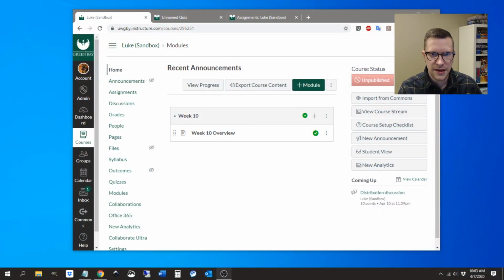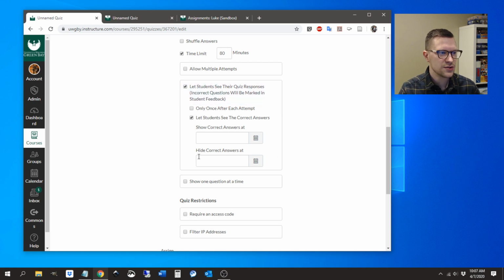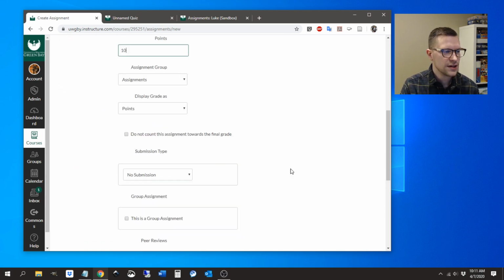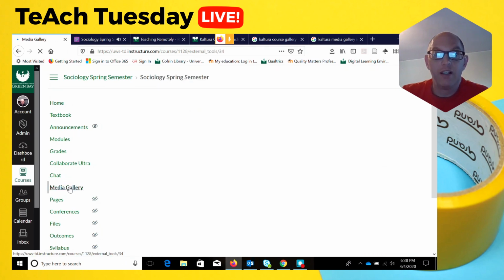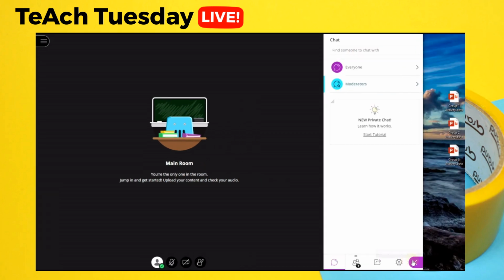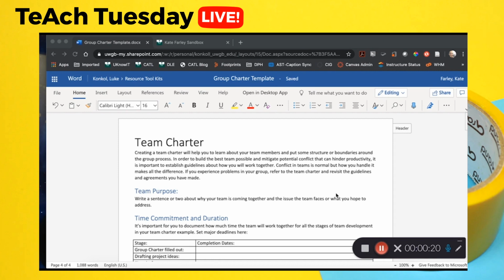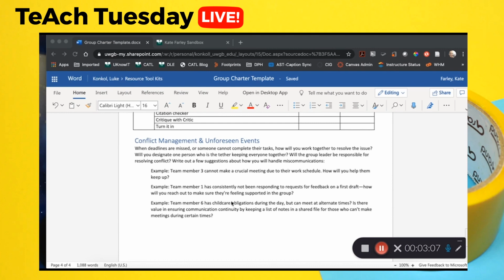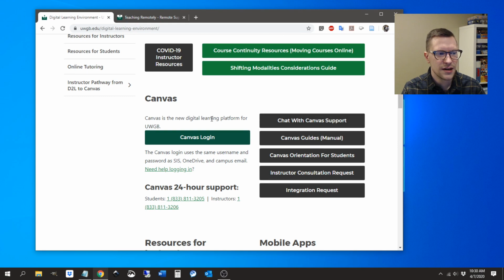TeAch Tuesday LIVE! (April 7, 2020)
CATL went live to help answer teaching-related questions in light of this unprecedented time.